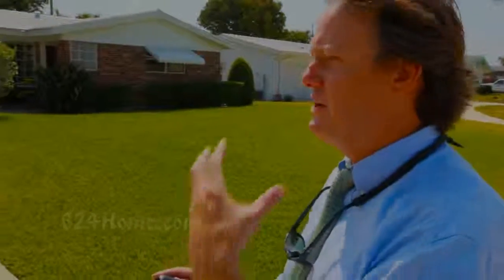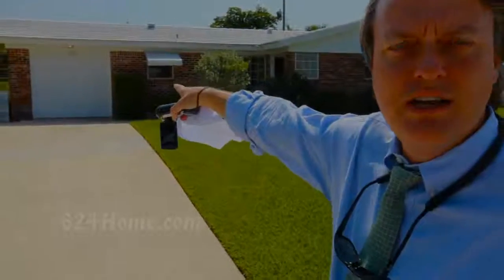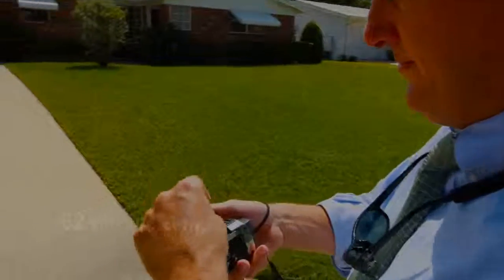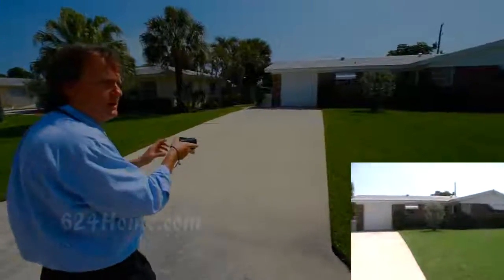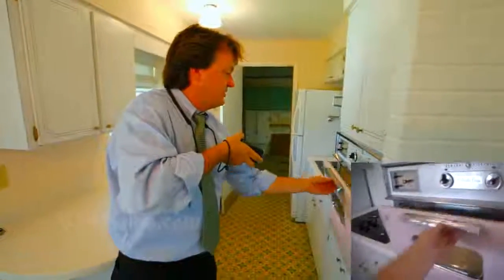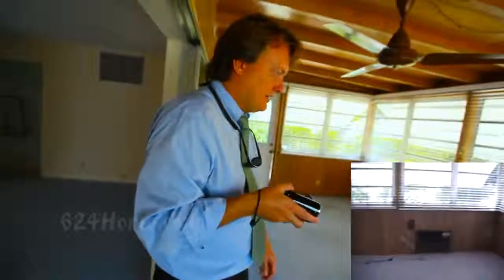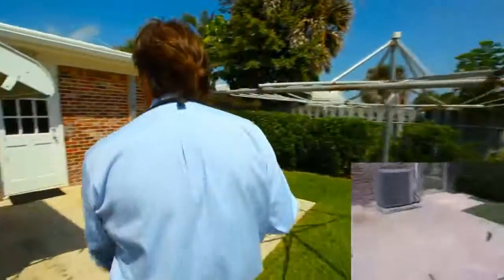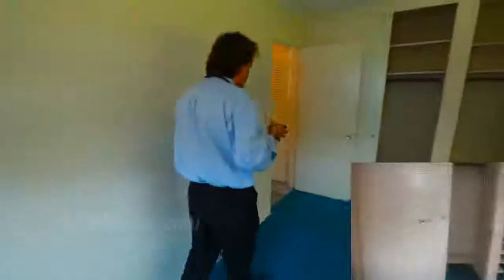FREE Training for Property Managers: Video Walk-Through (2010)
to visit VirtuallyinCredible for the ultimate property management solution. and learn how to start using video in your business! You can also call us or visit our office at

We’ve trained hundreds of property managers across the globe on how to take quality home video tours and inspection videos. A $299 value we are now giving away for FREE!

to know how you can use video walkthrough tours to EARN MORE BUSINESS and SAVE ON LEASING EXPENSES! With Video Tours, you can save on gas, time, and money from showing the property yourself.

"Like" us on Facebook or write a review for us on Google+